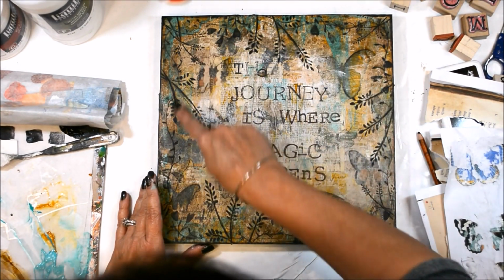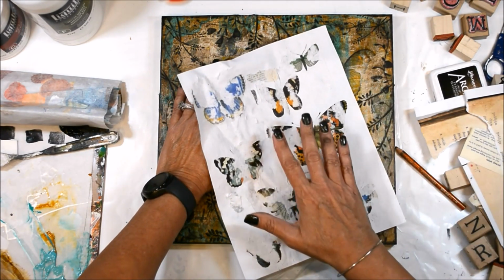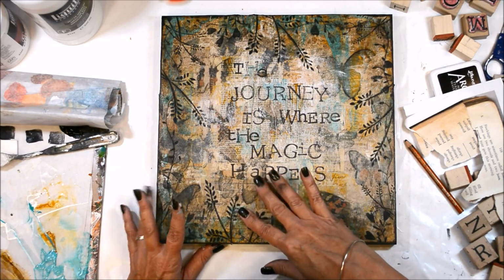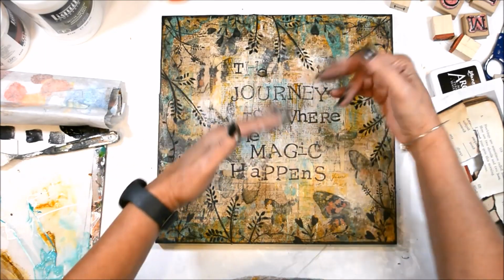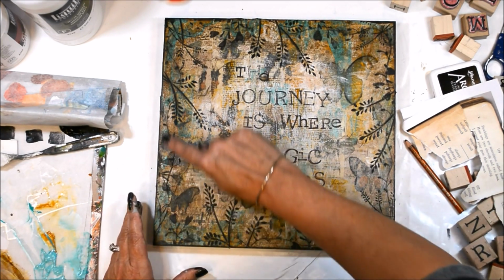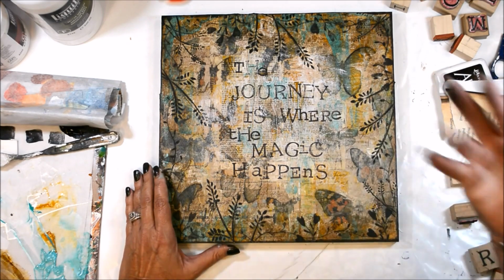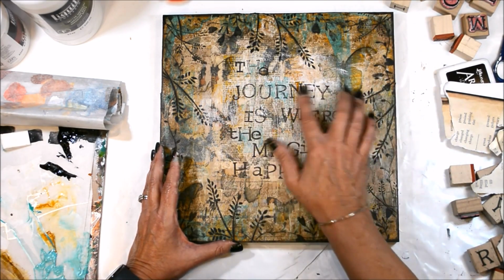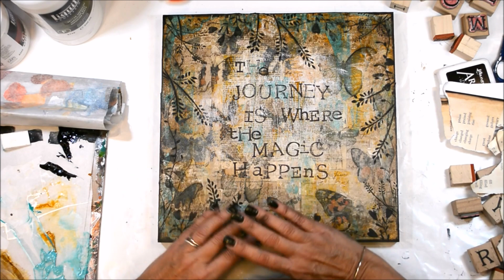Sunday Inspiration 9 24 17 The magic in the journey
New videos  on Tuesdays – quick tips, Wednesday’s Creative team starting Sept 6th, Thursday Crash the Stash, Sunday Inspiration